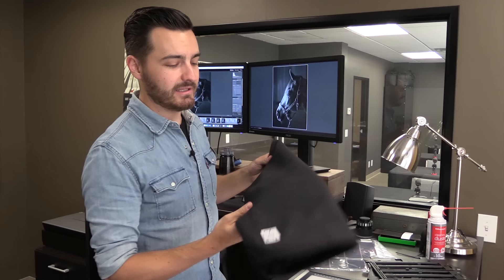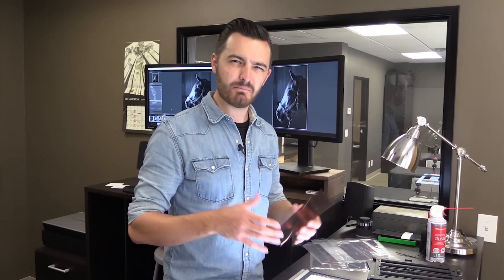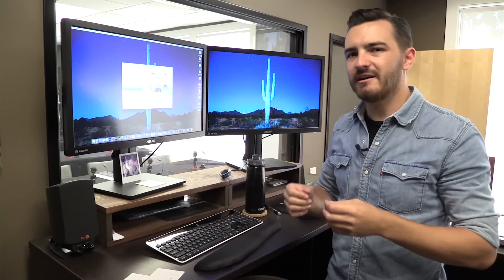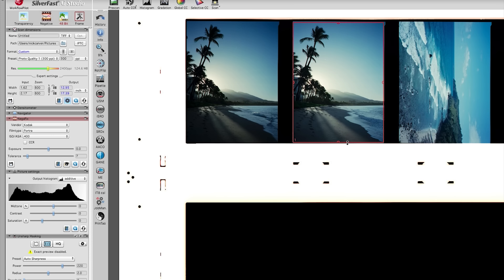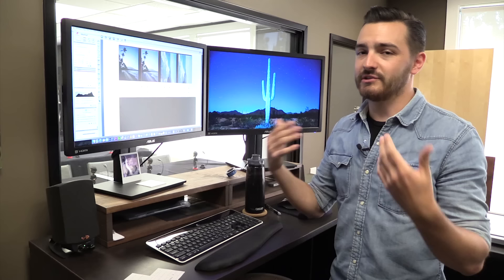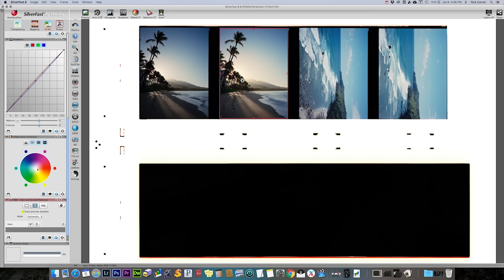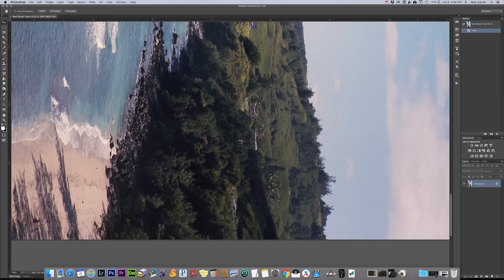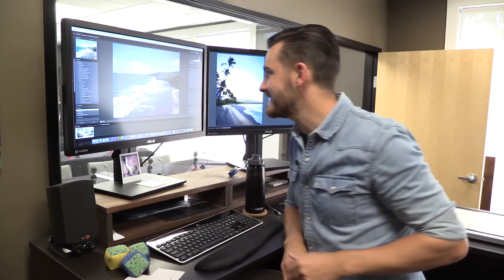Film Scanning Tips for Epson Perfection Scanners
I've heard some folks out there "throwing shade" (as the kids say) at the Epson Perfection Pro line of film scanners (the Epson V700, V750, V800, and V850). "It's okay, I guess. But really, it's just a flatbed scanner, not a film scanner."

Balderdash, I say!

My Epson Perfection V750 is actually pretty darn good. Sure, it's no drum scanner, but, especially for the price, it can create some phenomenal image scans when you do things right.

So in this video I'm going to show you how to get the best results from your Epson Perfection Pro film scanner. A film scanning tutorial, of sorts. Step 1 is getting the focus dialed in, then it's about maximizing image quality through the right software and software settings. With the right technique, your film scanning will go quickly and smoothly, yielding some impressive results.

I'll be scanning a couple frames of 645 on Kodak Portra 400 film, but the techniques covered in this video are critical for all types of film - color negatives, transparency film, and black & white film.

So let's get to scanning, hot stuff.

Be sure to check out Stone Photo Gear for a sweet Epson Scanner dust cover

And get yourself a worthwhile piece of software to run your scanner (it'll make your life better)